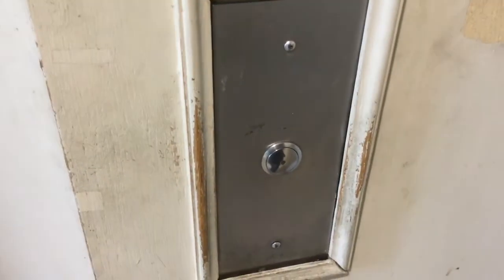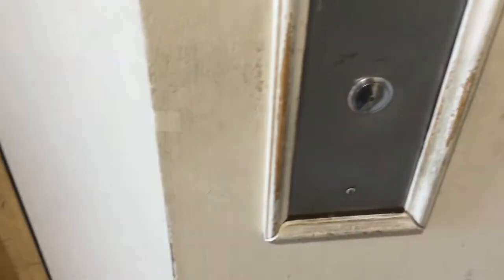Modernized Northern Traction Scenic Elevator At Dragon City Mall In Toronto On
Flimed dec 2018
This is a very nice elevator for a northern even though it has a typical boring parking garage style interior this is still a very nice elevator,i like that this is a glass elevator.i do believe the old fixtures on this elevator were in bad shape.while this is a nice elevator this elevator is also quite busy as it is the only public elevator in the entire mall they definitley need more than one passenger elevator here.

Techincal specs
Manufacture northern
Type traction
Building name dragon city mall
Building address 290 spadina ave